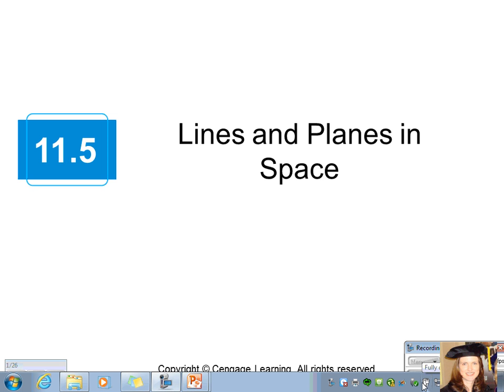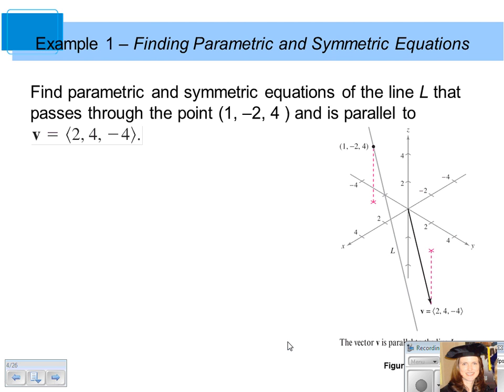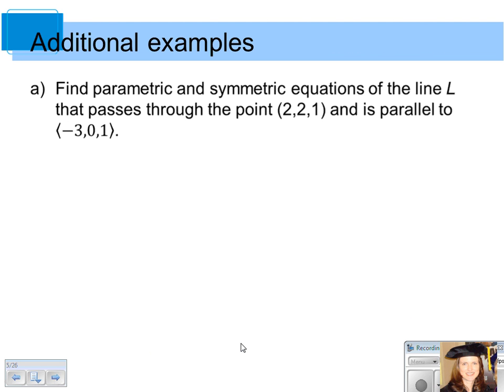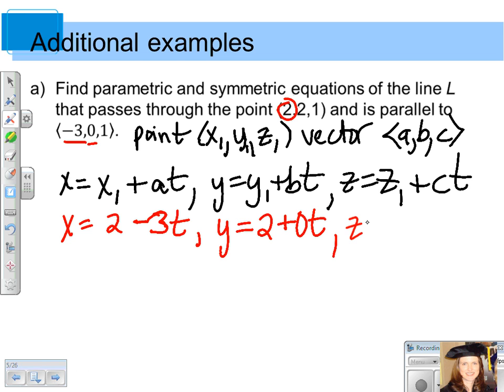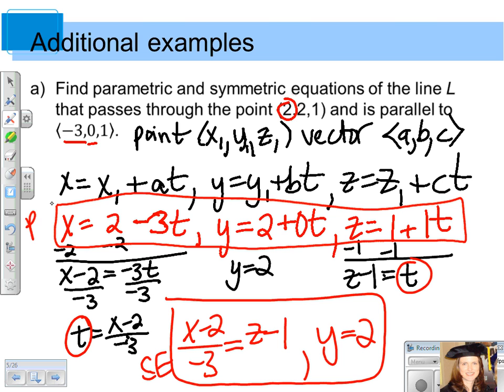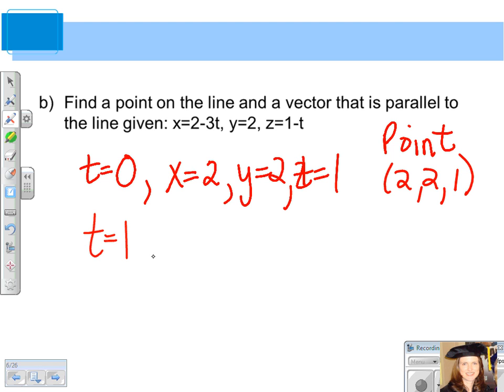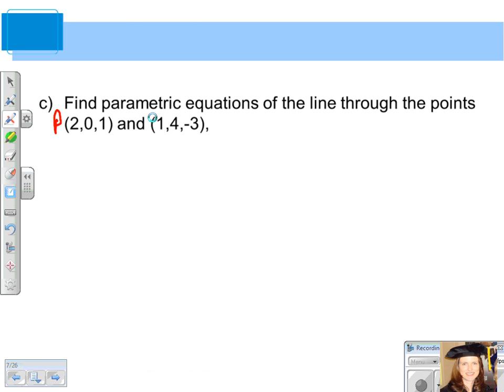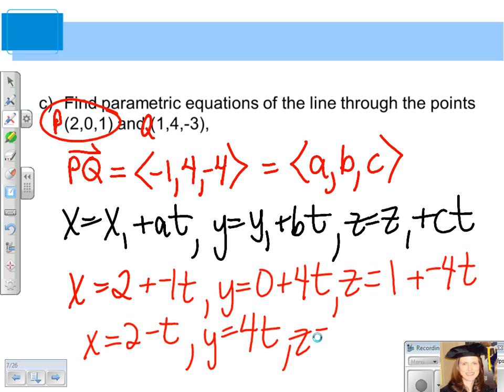Video 11 5 Part 1